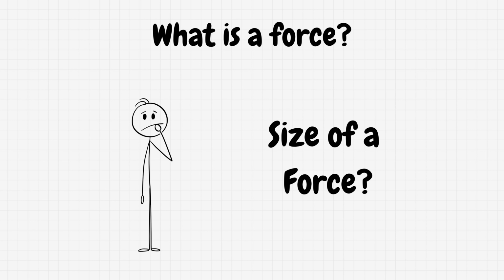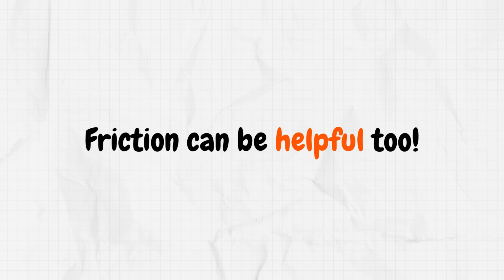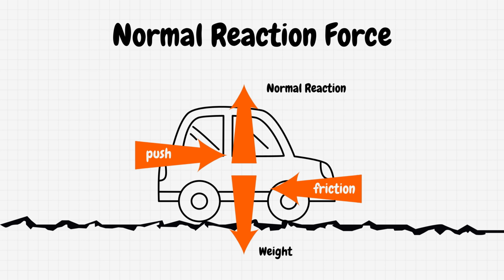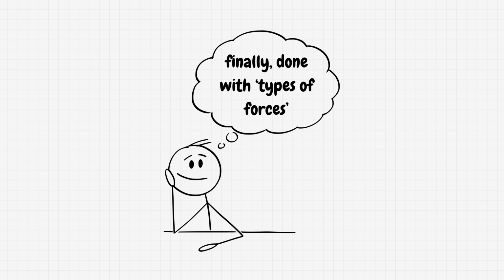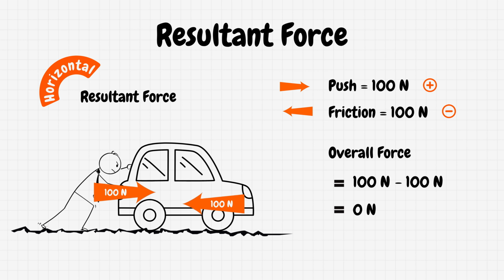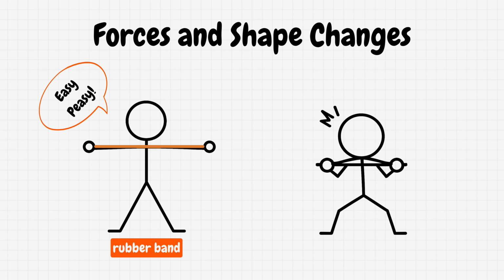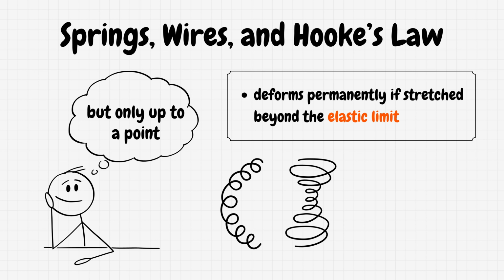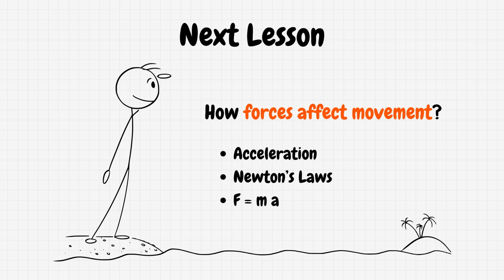Master Forces & Shape FAST⚡| Edexcel IGCSE Physics Revision (Ch 2)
📘 Chapter 2 – Forces and Shape | Edexcel IGCSE Physics
Welcome to Chapter 2 of our IGCSE Physics series!

In this video, we dive deep into Forces and Shape, a critical topic in the Edexcel International GCSE Physics syllabus.

You’ll learn:
• What is a force?
• How do forces affect motion and shape?
• Friction – when it helps and when it hinders
• Gravity, normal reaction, and resultant forces
• Contact vs non-contact forces: magnetic, electrostatic, and more
• Drag and upthrust explained with everyday examples
• Elastic, plastic, and brittle materials
• Hooke’s Law, elastic limits, and springs in real life

📂 Resource Hub (question paper, mark scheme, examiner’s report and grade boundaries)

📚 Need help with Maths or Physics? I offer online tutoring for IGCSE, IAL, SAT Math, and IB. Choose 1-on-1 lessons or a small group of 2–3 students (you and 1–2 friends).

Please include the subject and level you’re studying.

⏱️ Chapters
0:00 Introduction
0:32 What is a Force?
1:56 Push Force
2:14 Friction
3:38 Vertical Forces: Weight & Normal Reaction
4:49 Magnetic & Electrostatic Forces
5:25 Drag Force (Air Resistance)
5:55 Upthrust (Buoyancy Force)
6:23 Forces as Vectors
7:16 Resultant Force Explained
9:29 Changing Shape – Tension, Compression
10:11 Elastic vs Plastic vs Brittle Materials
11:12 Springs & Hooke’s Law
13:18 Summary & Outro

This video is the intellectual property of Pinnacle Education.